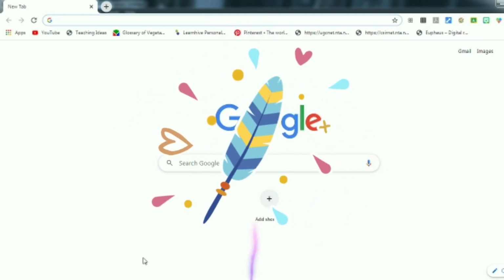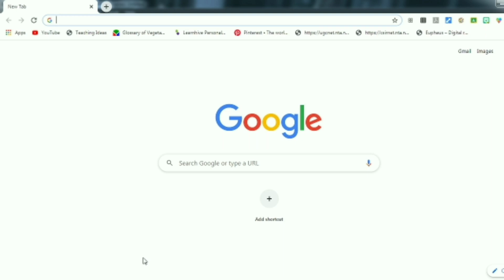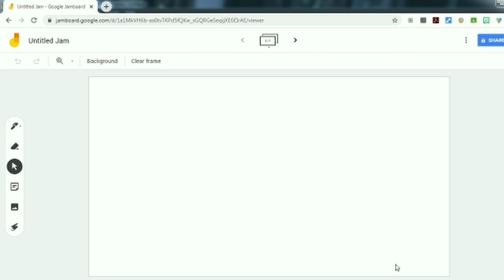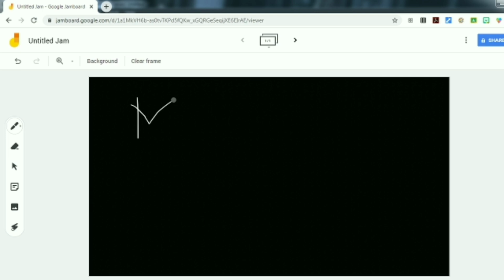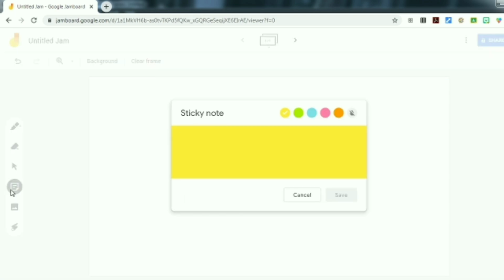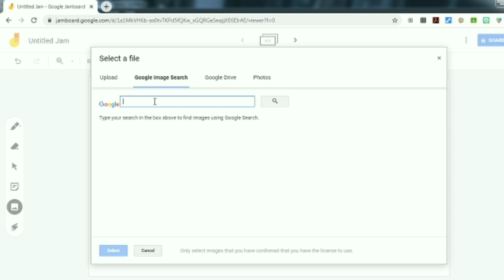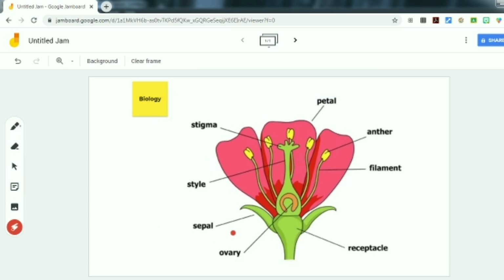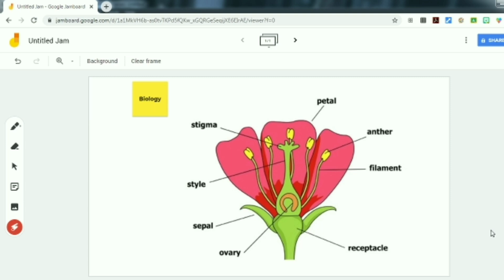Whiteboard / Jamboard in Google Meet | Google Chrome Extensions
Hello...!

Welcome back 🙂

My video for today is how we can use the whiteboard during a virtual classroom in google meet.

This is a must have settings, especially for teachers. Please do watch the complete video for better understanding of the application "Jamboard"

The extension is available in the Chrome Web Store.
Credit to all those who create the extensions and applications.